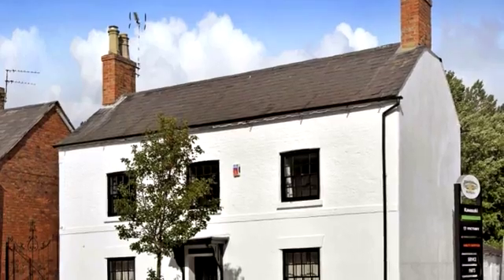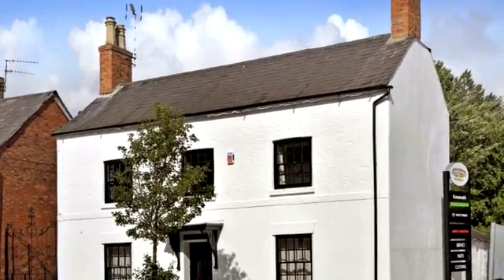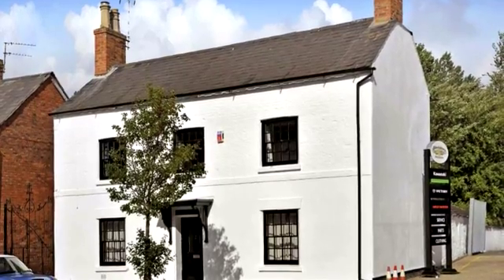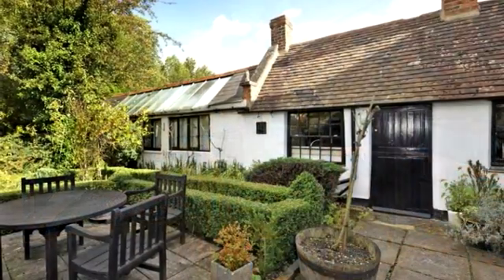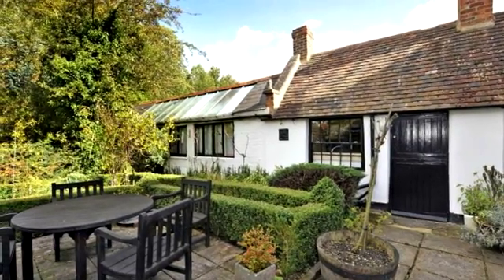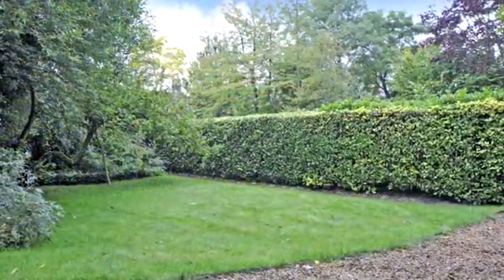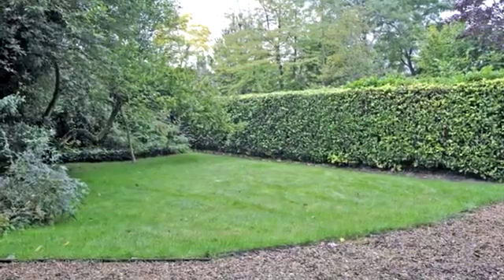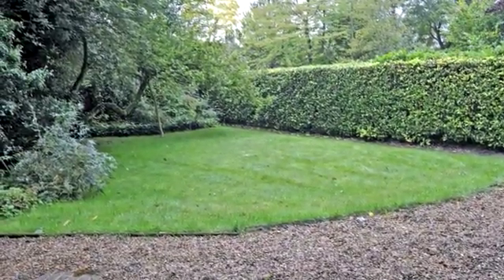TOW100324 - Prospect House